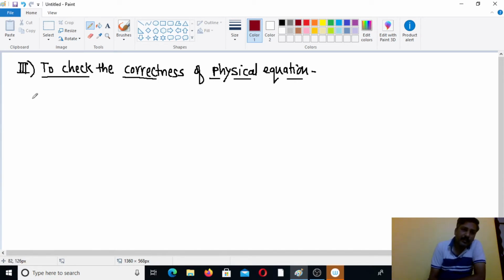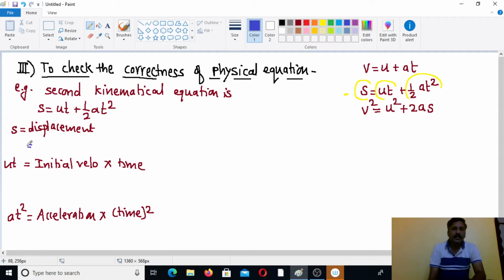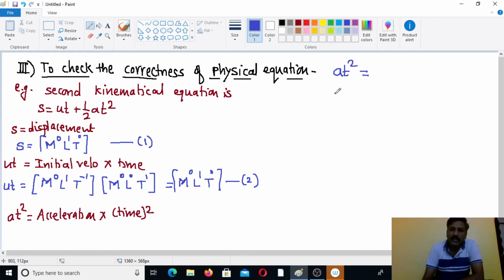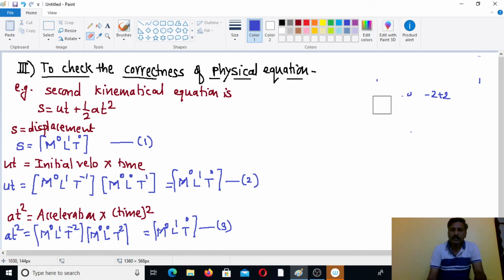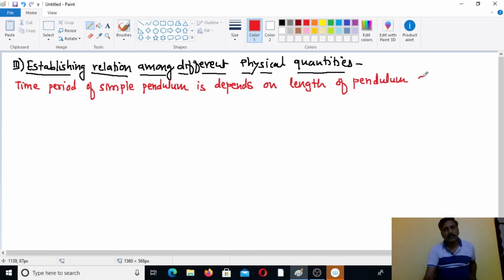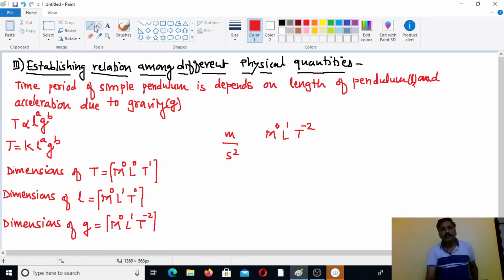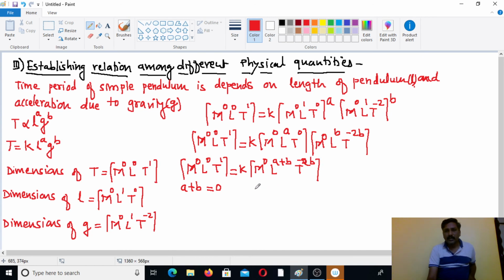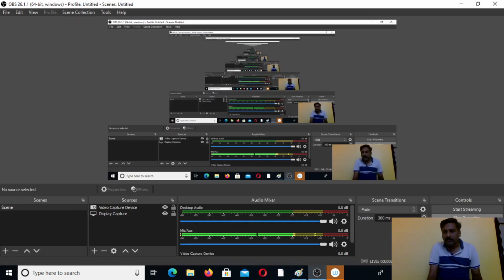Dimensions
Dimensional Analysis